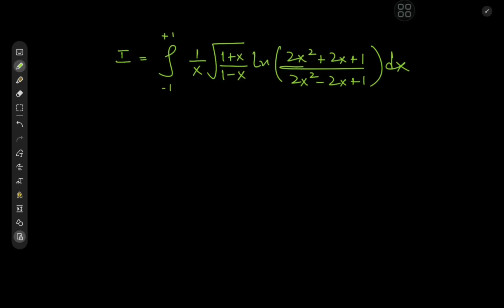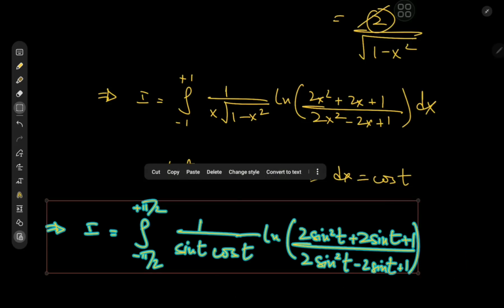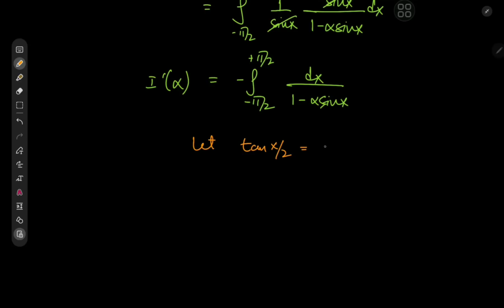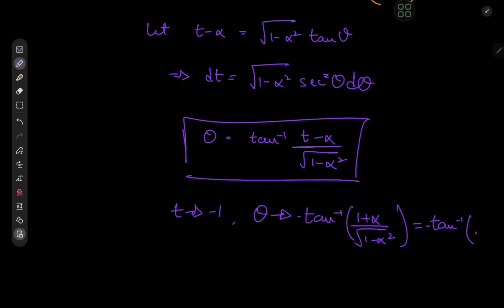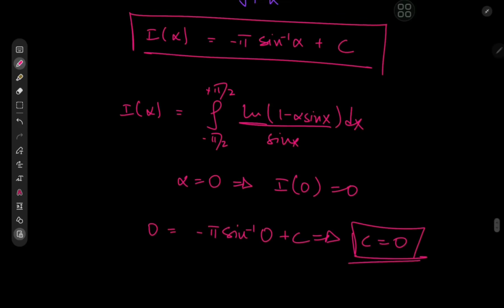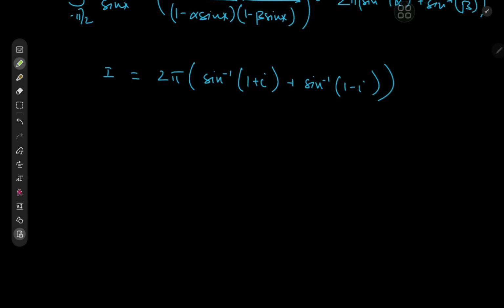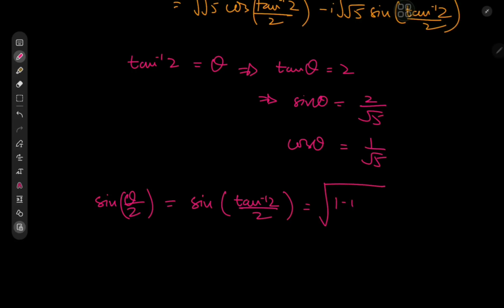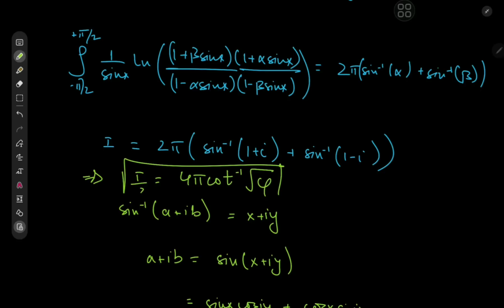Solving the hardest integral on math stack exchange (cleo's monster integral)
Cleo's most famous integral on math stack exchange. It definitely looks like the final boss of integration and the solution development involves a few of my favorite tools so the integration was a wonderful journey indeed.